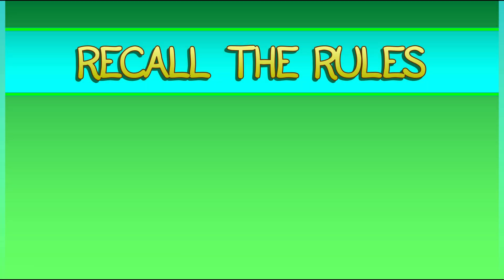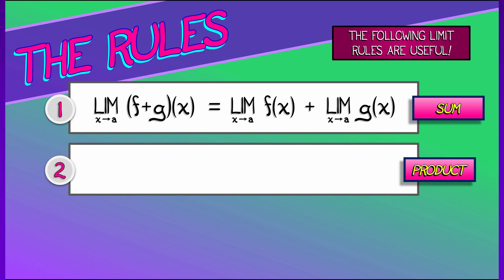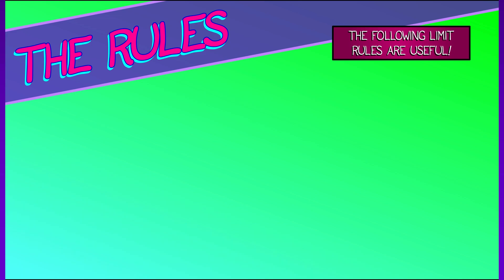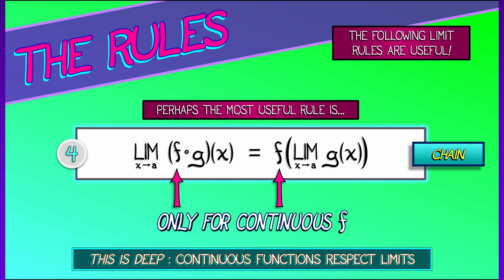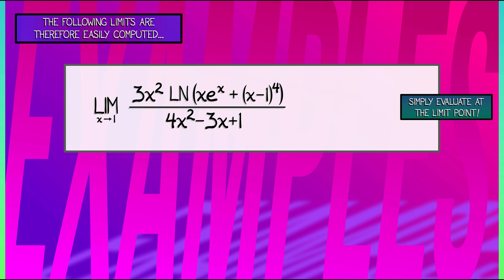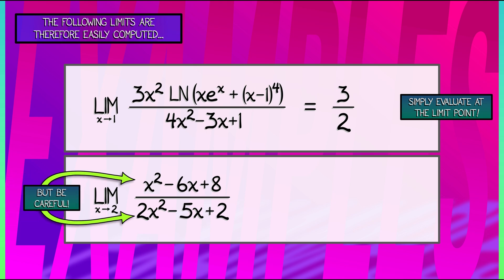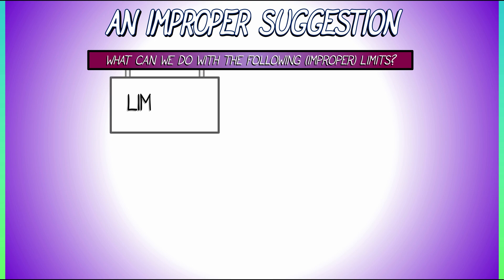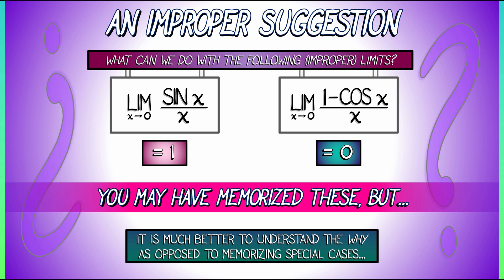CalcGREEN 1 : Ch. 7.4 : Limit Rules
Let's review some of the rules for computing limits. These will make many -- thought not all -- limits easy to evaluate.